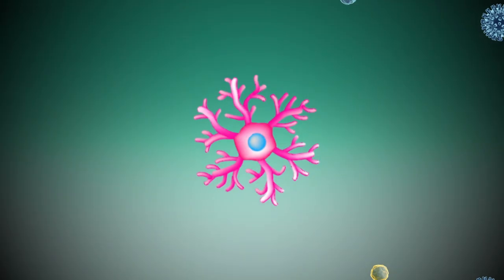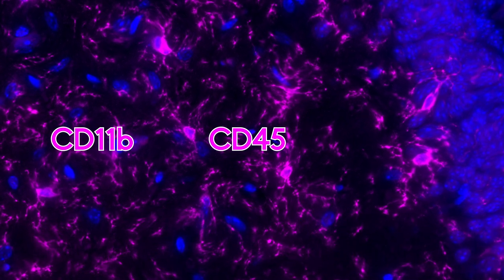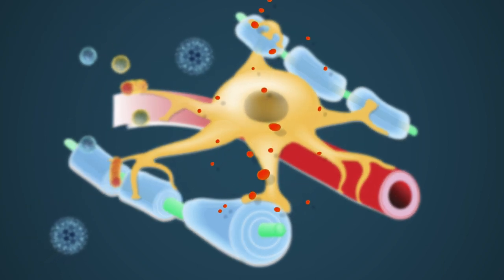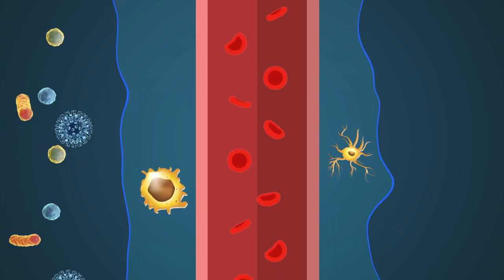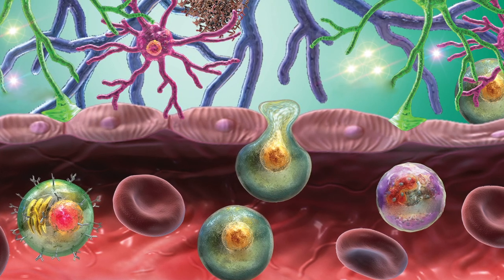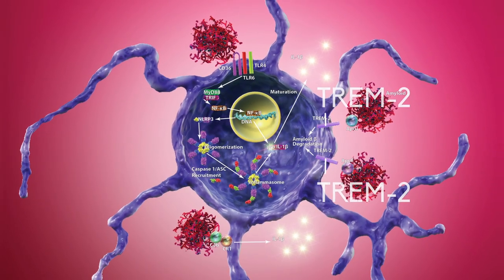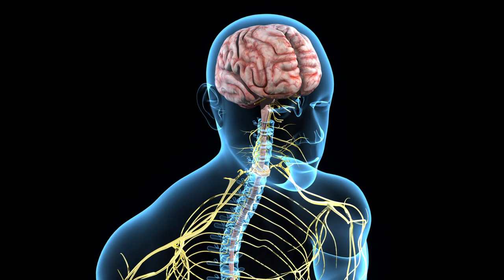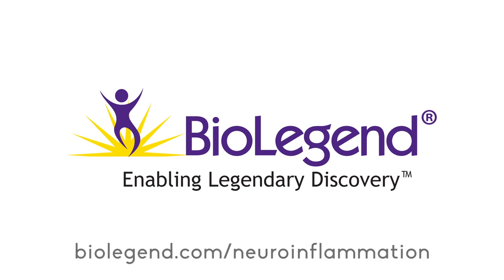Neuroinflammation Product Brochure Video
The Neuroinflammation Product Brochure Video provides a summary of BioLegend’s Neuroinflammation Research Products. This video includes antibodies and reagents for identification of resident CNS immune cells, such as microglia and astrocytes. It also covers a list of antibodies for peripheral immune cells including T helper cells. In addition, the video highlights key pathways and disorders associated with the function of these immune cells, and a list of relevant products to study these pathways.